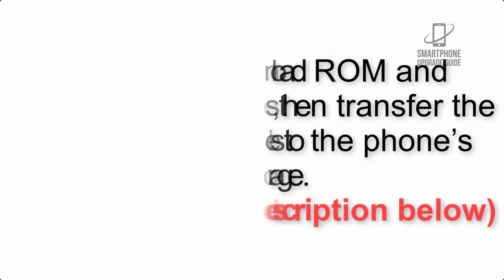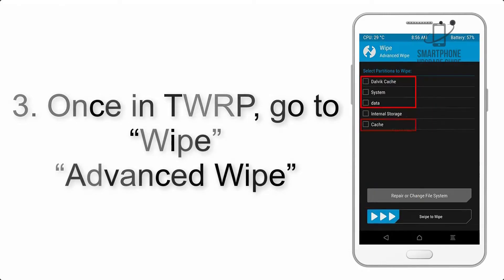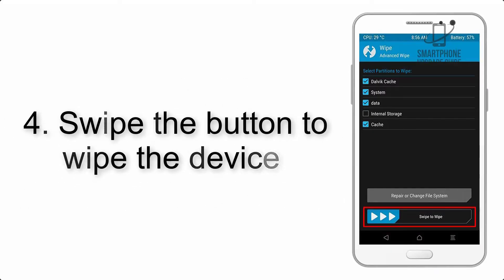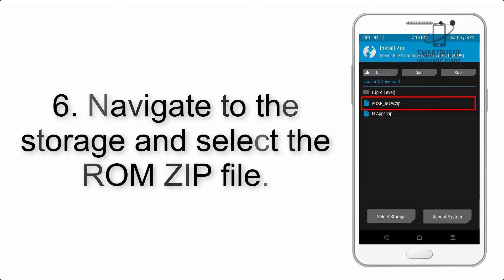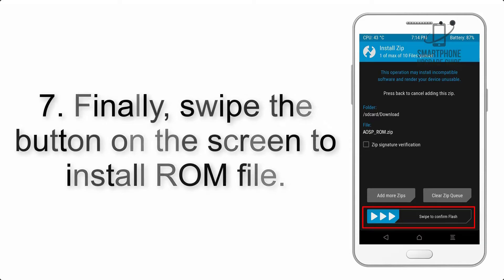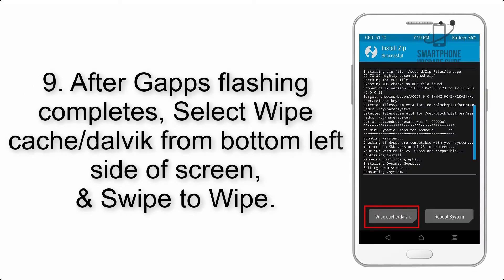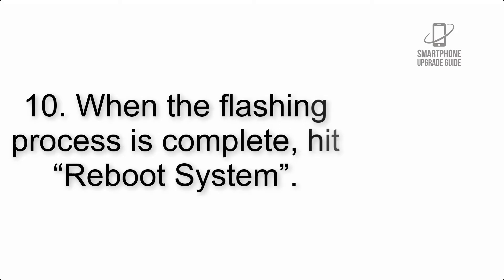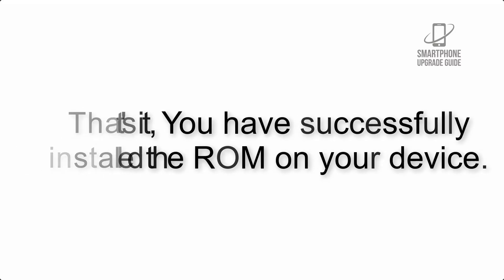Install Android 11 on Galaxy Note 10.1 (LineageOS 18.1) - How to Guide!